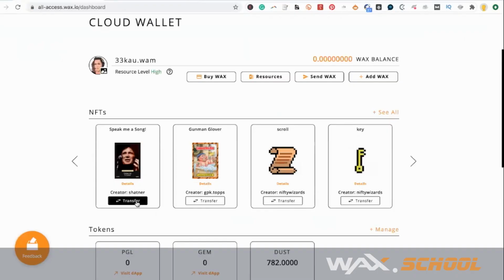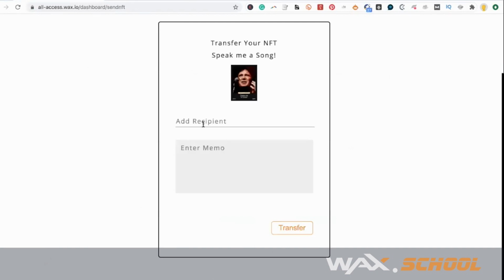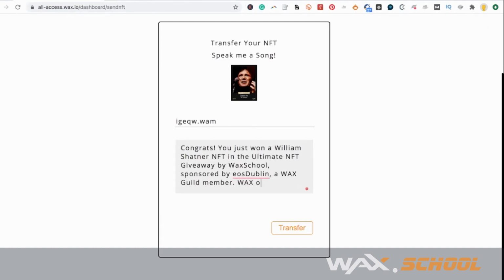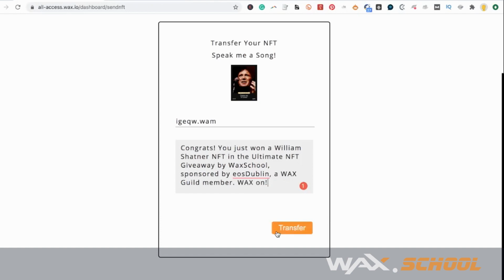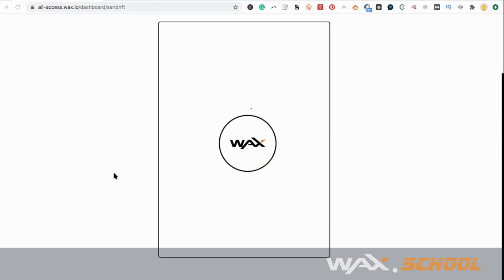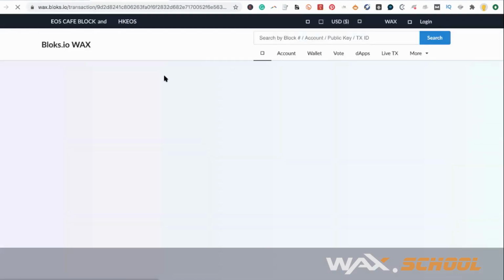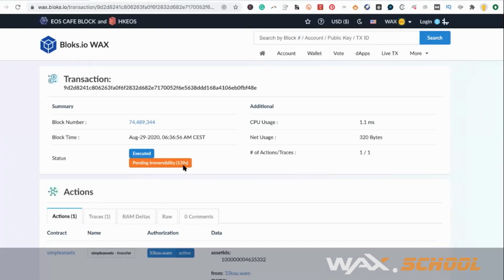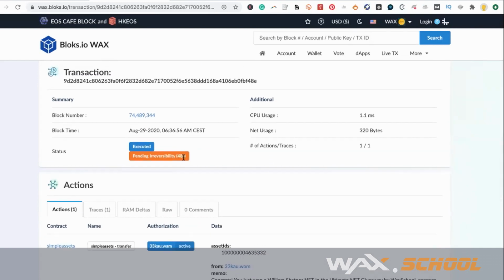How to Transfer NFTs in the WAX Cloud Wallet Tutorial Quickie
The fastest How to Transfer NFTs in the WAX Cloud Wallet Tutorial in existence, officially a blockchain Quickie. Here are 3 steps to transfer an NFT in your Wax Cloud Wallet. This tutorial uses a William Shatner NFT as an example and double checks the blockchain transfer using the Block Explorer Wax.Bloks.io

1. Always double check your search bar for secured: "all-access.wax.io" and login
2. Locate the NFT you wish to send and click "Transfer"underneath
3. Add the account address you want to send it to (double check this), add a memo note if you wish and click "Transfer". You will get a Popup not shown in this quickie, asking you to "Approve" this transfer, double check your inputs and click "Approve".

WAX on!

To double check this from a Block Explorer, click "Block Explorer" under your "Success!" confirmation, this will take you to Wax.Bloks.io and BAM!
You are now watching all the blocks/nodes (Guilds) approve your action/transfer. Watch the magic of blockchain technology work. 😊